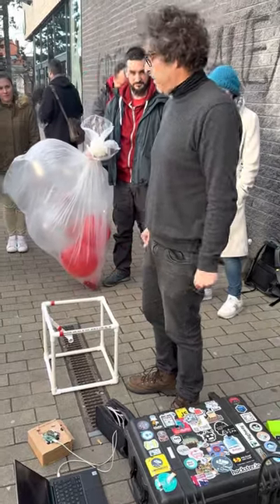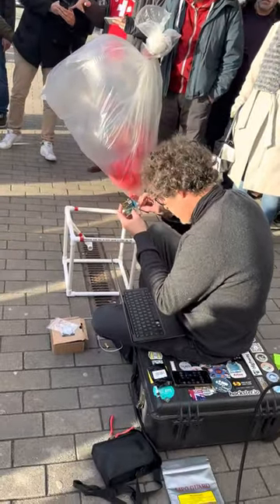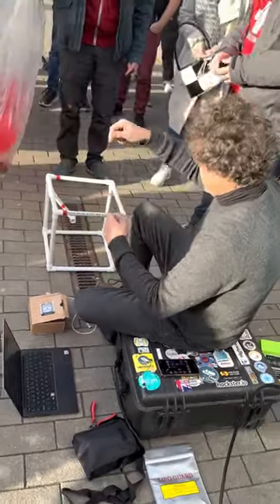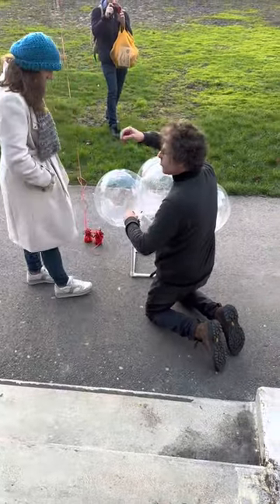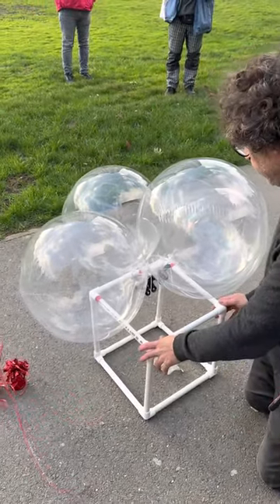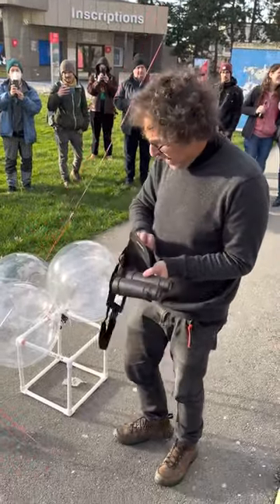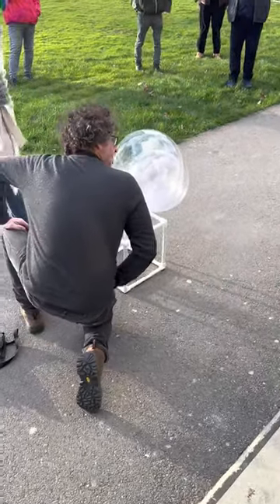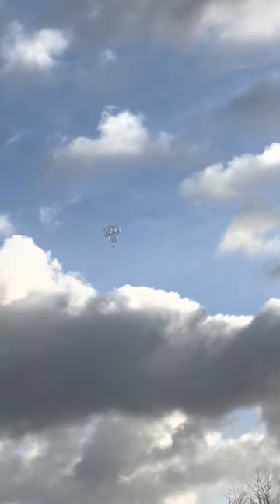TinyGlobo 1 launch